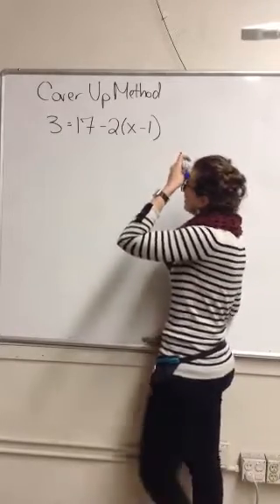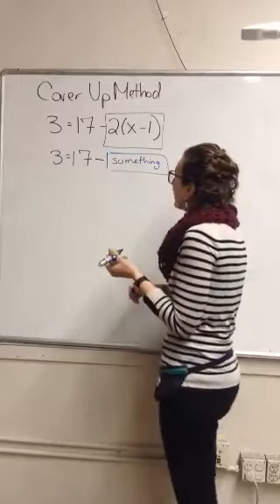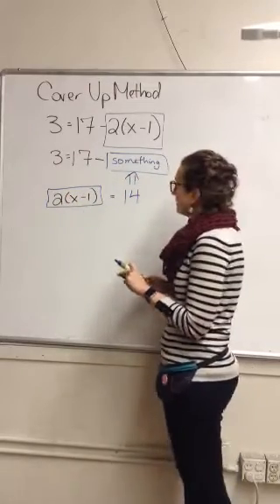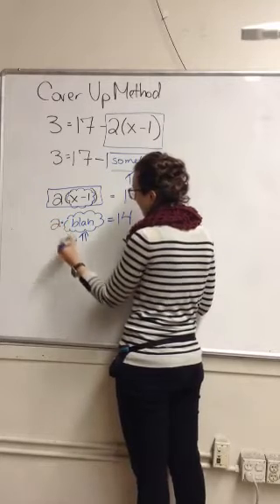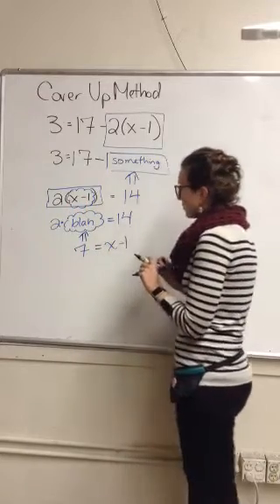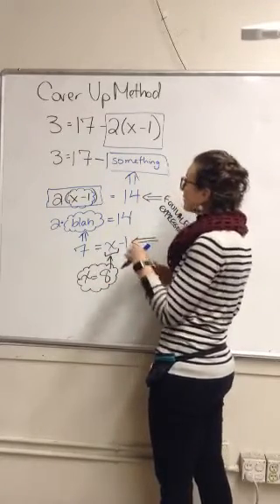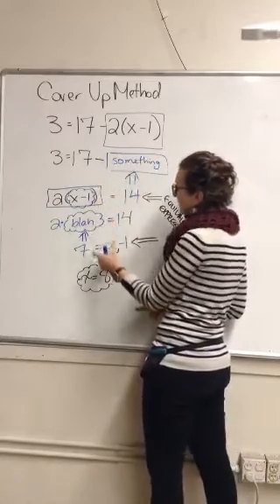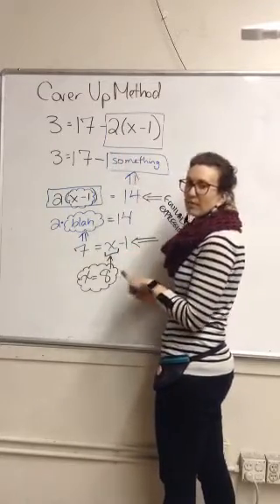Cover Up Method